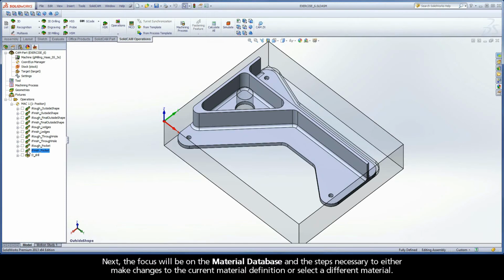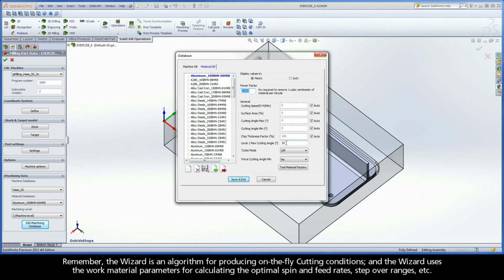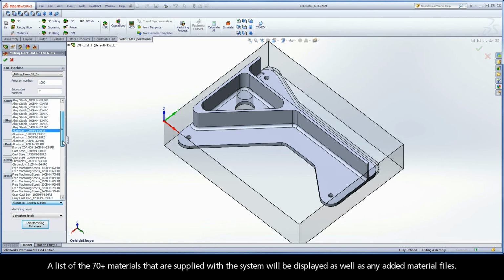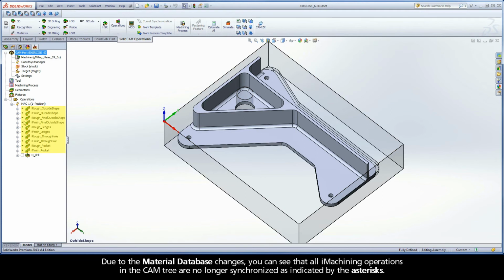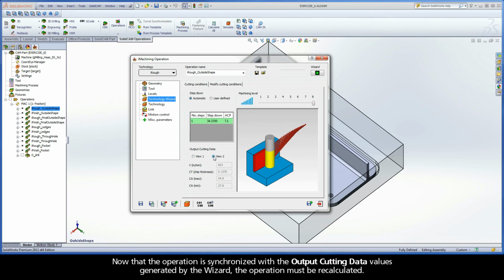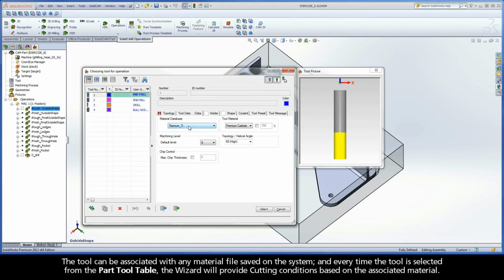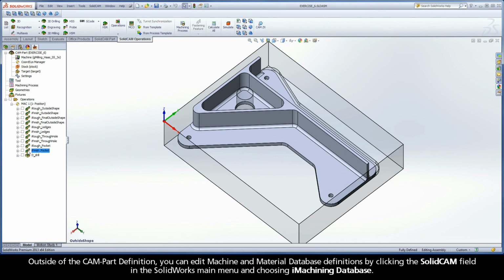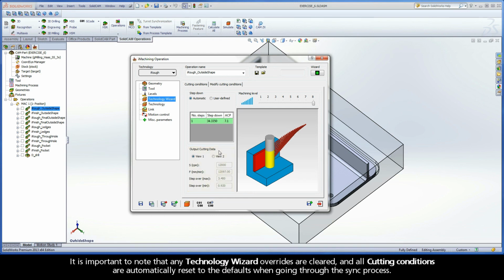SolidCAM iMachining Training Course - Exer #6: Material Database changes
This video is Step 7.2 in Exercise #6 of the Interactive Training Course for iMachining. In this step, you will see how making changes to the iMachining Data has an effect on an operation and the Technology Wizard. These include making changes to the current material definition and selecting a different material.